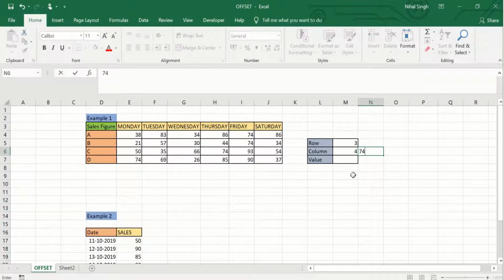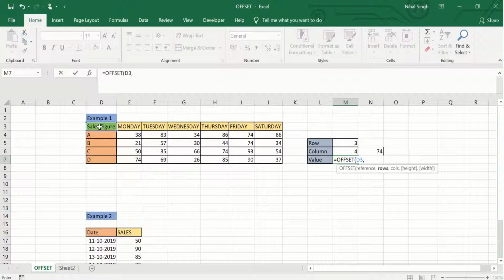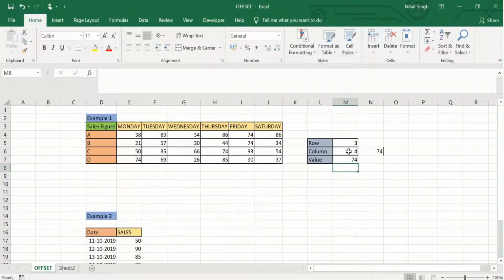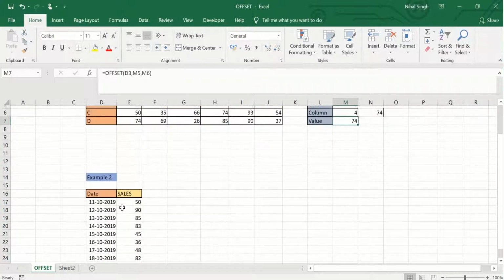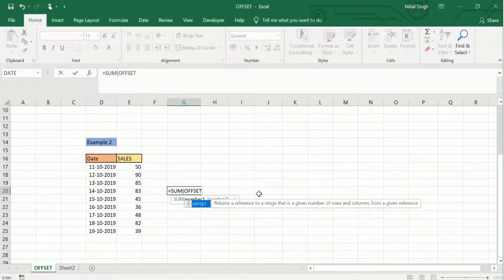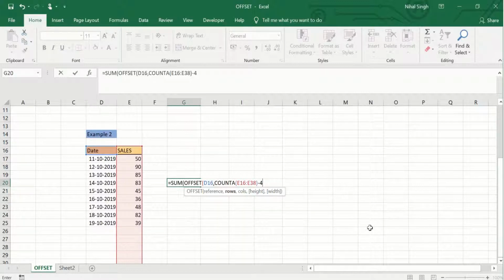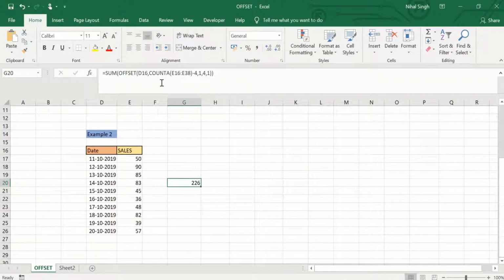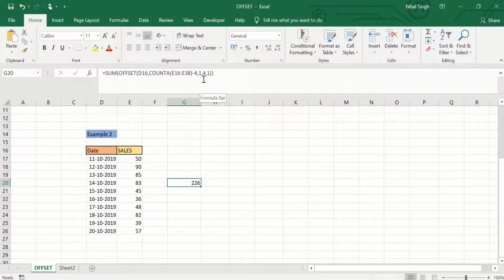OFFSET | Excel | Wizy Owl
Through this video learn the use of offset function in excel